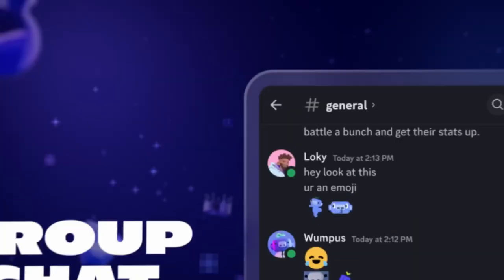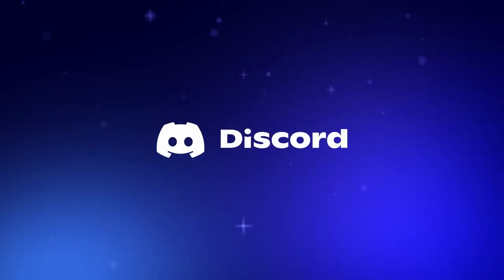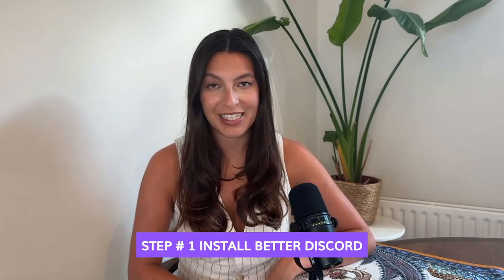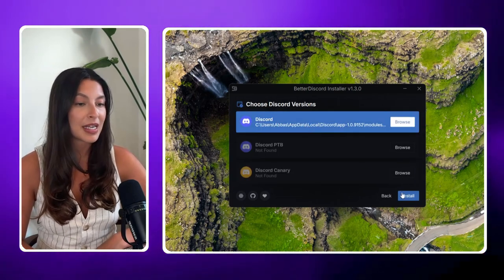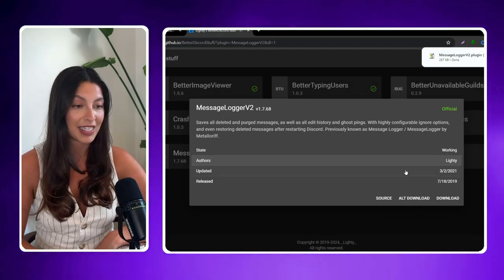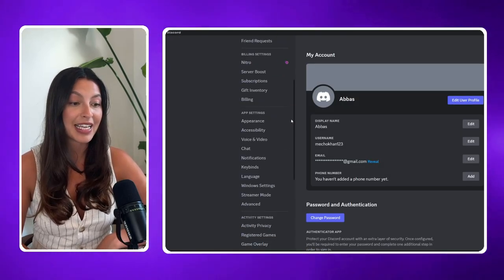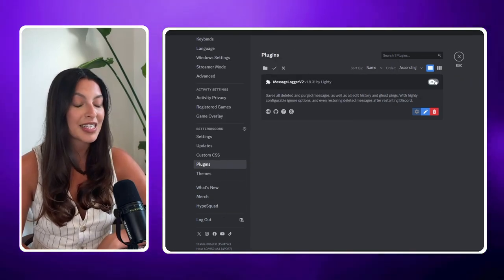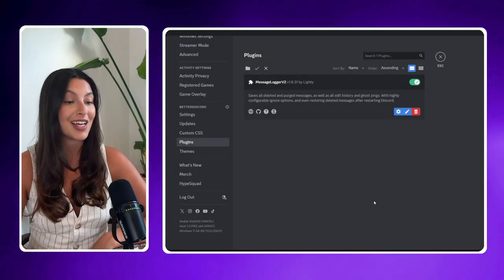How to see deleted discord messages | step by step tutorials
Here’s a guide for parents to see deleted messages on Discord.
Discord lets users join servers and connect with many people, but there's a risk of exposure to inappropriate content and interactions. Parents may struggle to monitor these interactions and protect their children from online risks.
🕐🔻 Time Stamp
00:00 How to see deleted discord messages
00:18 What is discord and potential risks
01:11 Step 1: Installing Better Discord
01:36 Step 2: Downloading the MessageLoggerV2 Plugin
02:03 Step 3: Installing the MessageLoggerV2 Plugin
02:38 Step 4: Configuring the Plugin